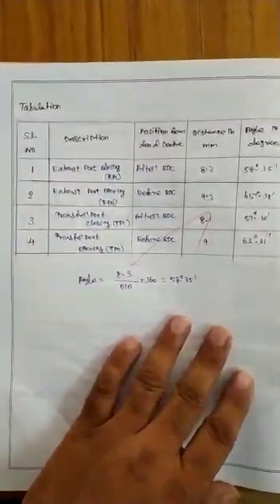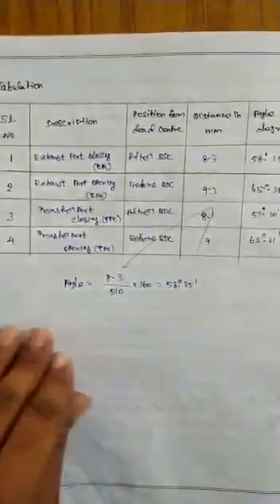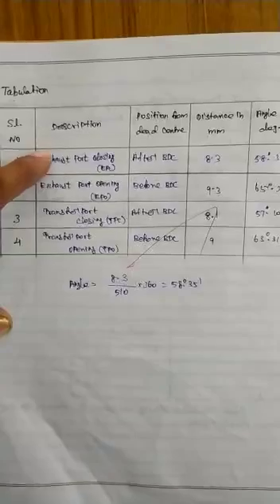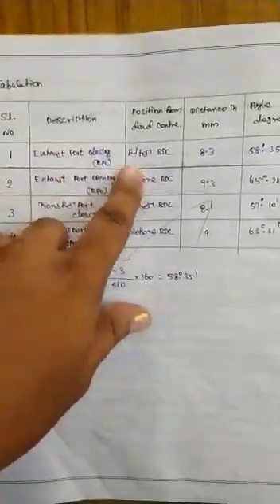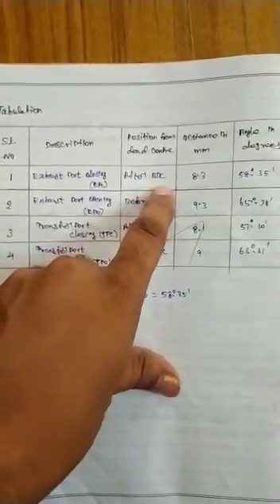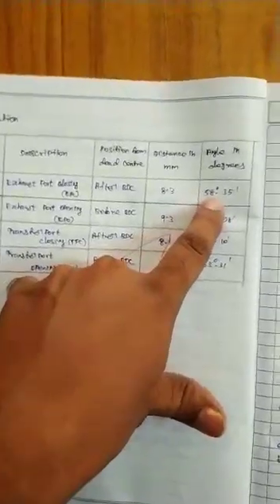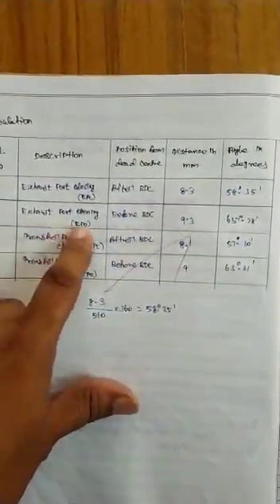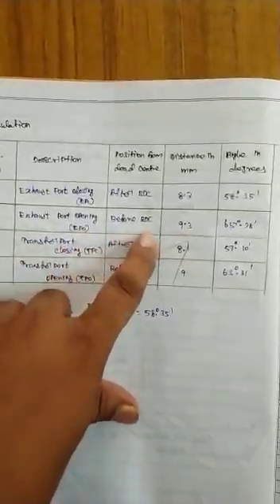Port timing diagram